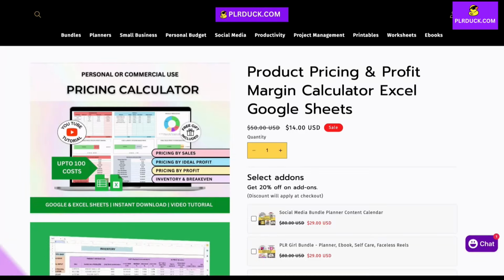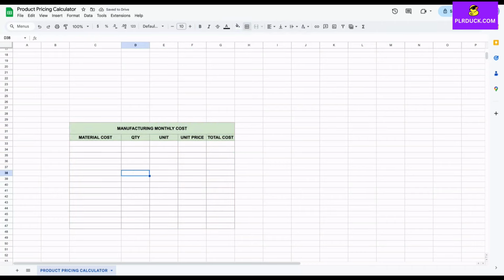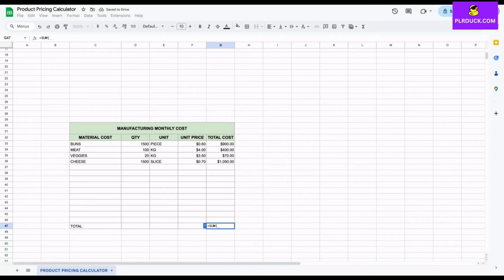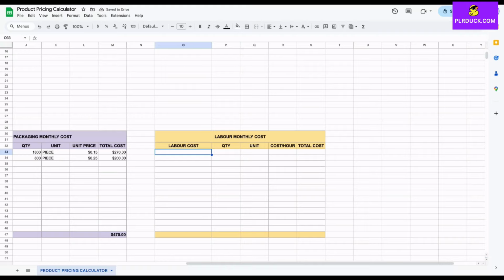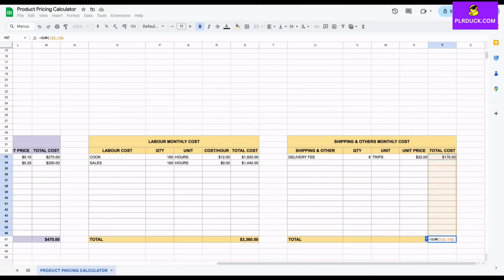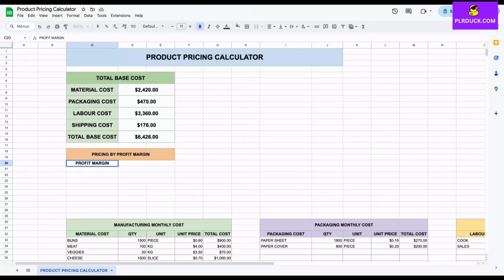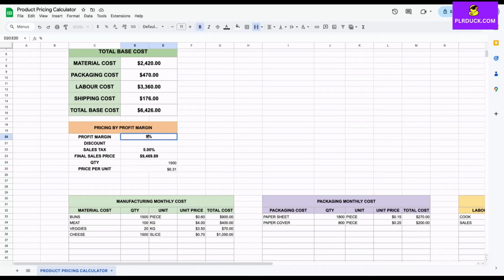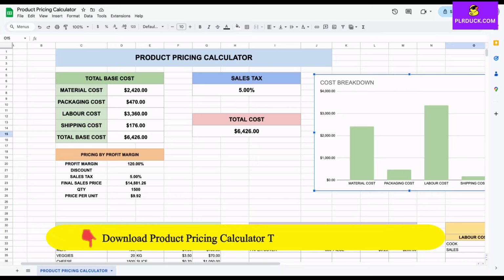Profit Margin Calculator in Google Sheets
➡️  PRODUCT PRICING SHEET-  5 TABS
Are you selling things and want to set the right price for your products so that your business makes a stellar profit? This Product Pricing Template helps figure out how much it costs to make each of your products and how to price them to earn a profit. It's great for small business owners who sell handmade items!

➡️ RECIEVE YOUR BENEFITS
It is the central tool to calculate the product prices based on various categories. Calculate profit by sales, profit and ideal profit
• Keep an eye on how much you spend on the materials you use to make and package your products. Figure out all the costs for each item, including things like labor, shipping, and marketing.
• 3 methods to calculate final sales price:
a) Automatically calculates your final sales price based on the profit margin %.
b) Automatically calculates your profit if you have a planned sales price.
c) Automatically calculates your profit by ideal sales price.
• Easily takes your discount % and sales tax % into consideration when calculating your final sales price.
• Use this Business Tracker to follow the price of all your products on one sheet. You can watch your competitors' prices while deciding how to set your own prices.
• BONUS - Budgeting Guide and Checklist to help you attain financial freedom and grow your wealth.

| FEATURES |
• Aesthetically pleasing minimal design - budgeting made beautiful!
• Automatic calculations - focus on your finances, not complex equations.
• Optimized for desktop but also accessible on mobile devices.